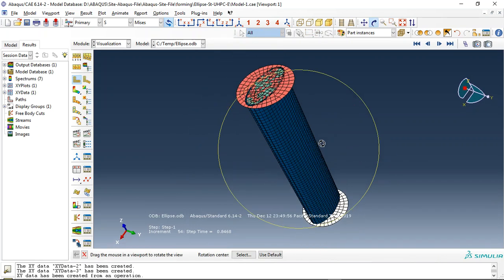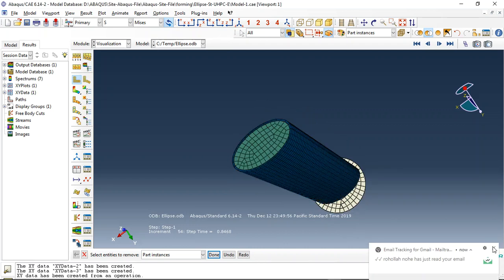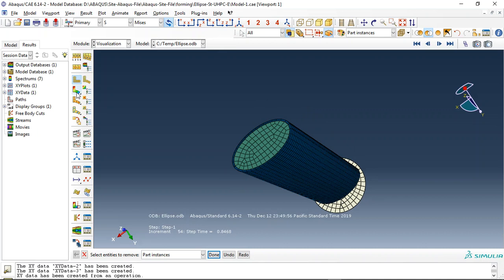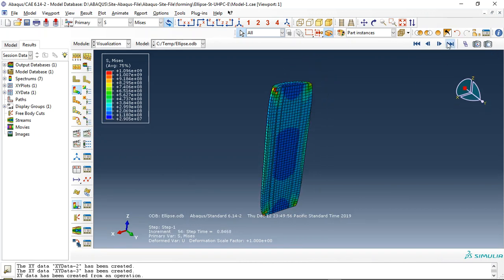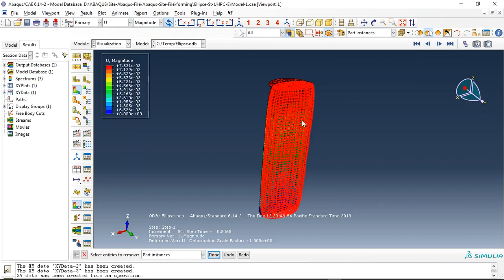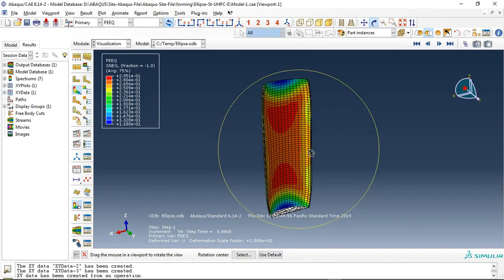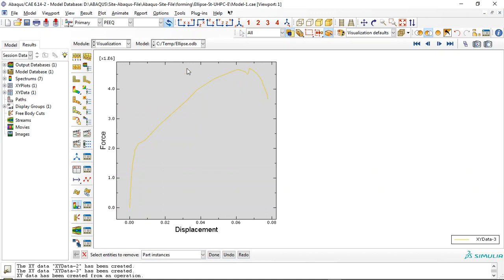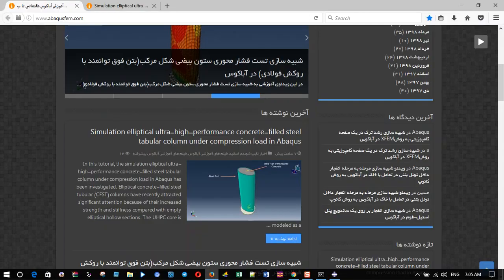Simulation elliptical ultra-high-performance concrete-filled steel tabular column under compression